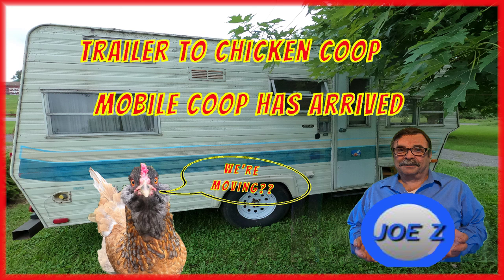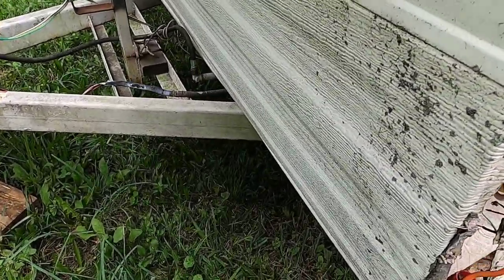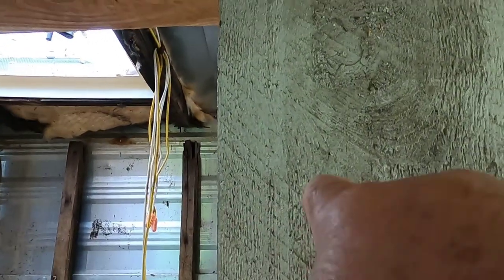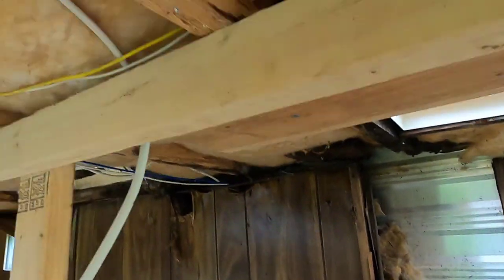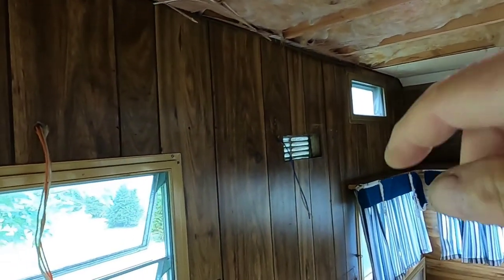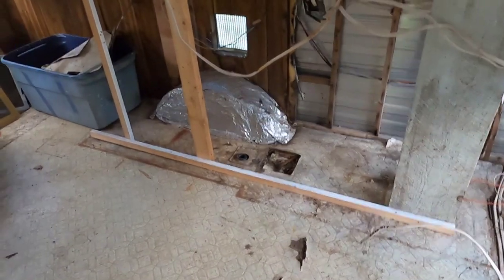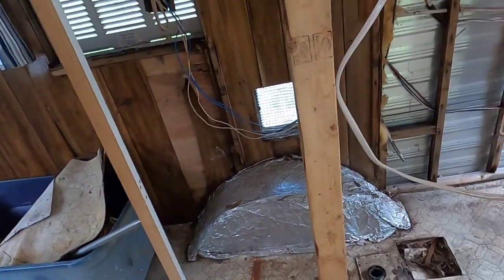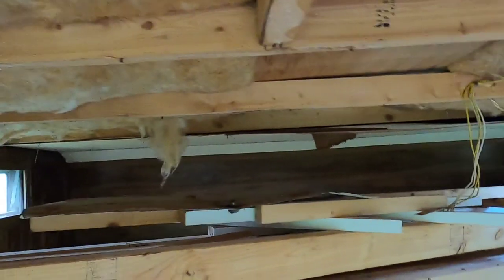Trailer to chicken coop Mobile coop has arrived PART 1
Our soon to be mobile chicken coop has arrived! I'm taking this travel trailer and I am going to convert it to a mobile chicken coop.

Amazon Business Account

Amazon Kids+

Try Prime Wardrobe

Amazon Prime as a Gift

Create an Amazon Wedding Registry

Audible Gift Membership

Prime Student 6 month Trial

Create an Amazon Baby Registry
A few very special people have saved the Amazon link I will provide below.

You do not have to buy anything from the store, just by using my link to enter Amazon anything you buy on Amazon will help me out at no cost to you.
Your likes, & comments are are much appreciated and I will respond to them as soon as possible. Even your dislikes if you leave a comment as to why.

Your support is not required or expected but always appreciated. If you are inclined to do so your Subscription, Likes, Comments and using the following links do help.
Joe Z is a participant in the Amazon Associates Program, an affiliate advertising program designed to provide a means for sites to earn advertising fees by advertising and linking to amazon, that helps me to continue producing videos.